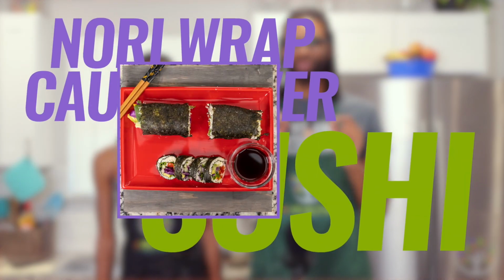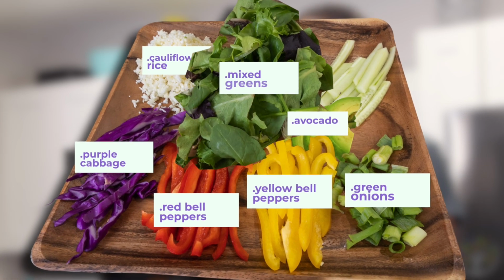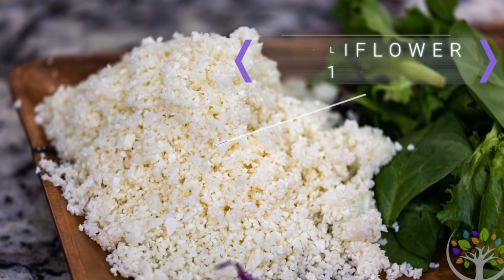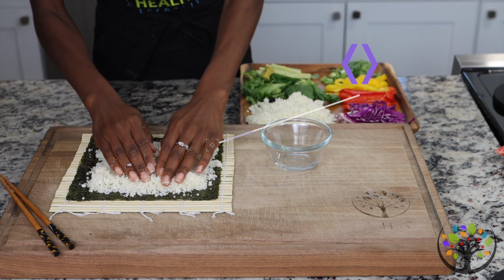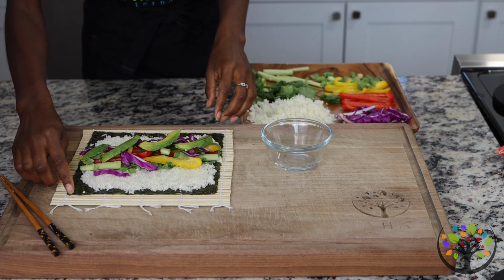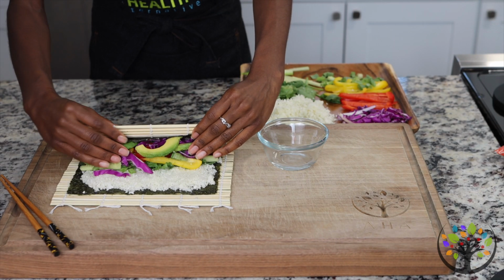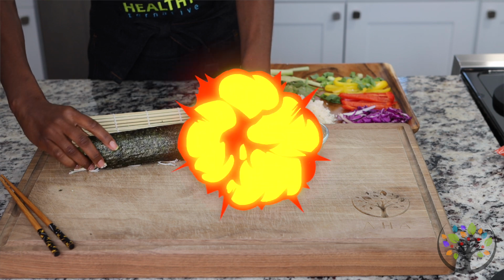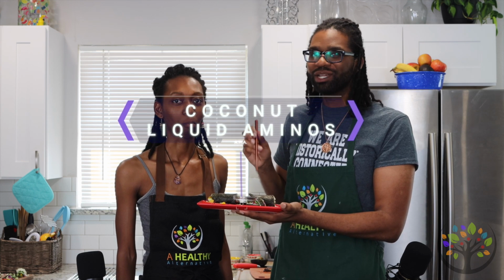*Easy* Intermittent Fasting Dish Vegan Sushi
The AHA Fasting Academy:
Learn EXACTLY how to lose weight and keep it off in the most natural way possible. Follow a step by step plan that will teach you how to heal some of the most debilitating diseases known using the body's natural resources, and turn your life around as you begin to restore your youthfulness. I will teach you the ABC's of fasting and all the benefits, start now! AHAFastingAcademy.com/yes

CUSTOM AHA Fasting Journals are Now Available!! Includes Fasting guide, Liver flush guide, Recipes, Testimonials, Monthly planner, and more!!

*Amazon Healthy Picks

♦ Want to follow me daily? Here's all of my active social media!

*Facebook Group* (A Healthy Alternative)